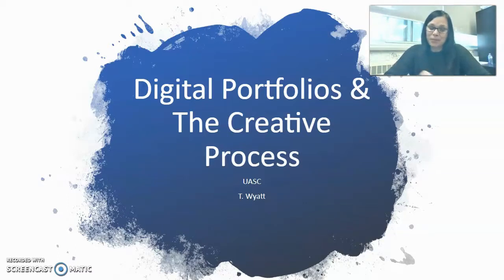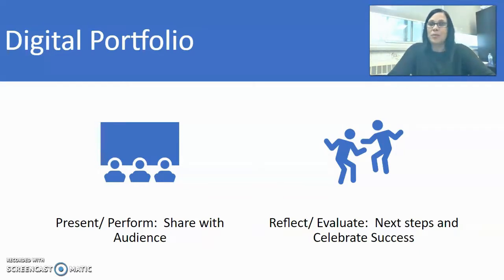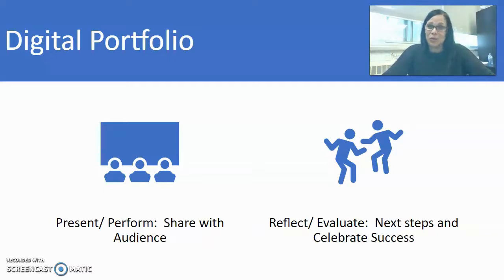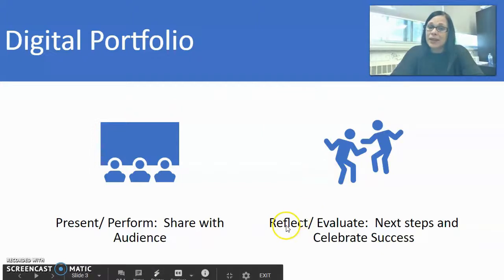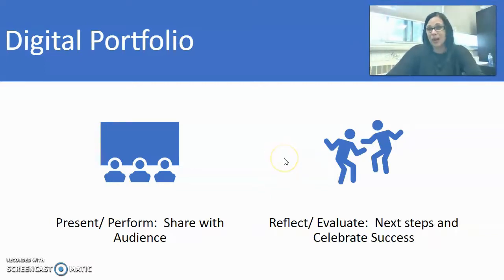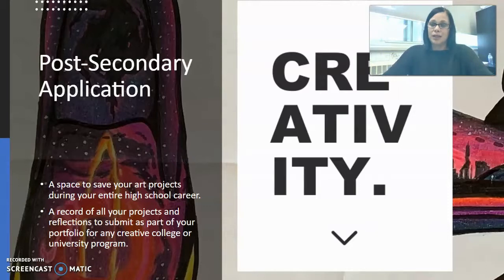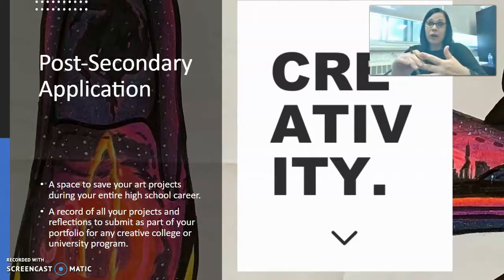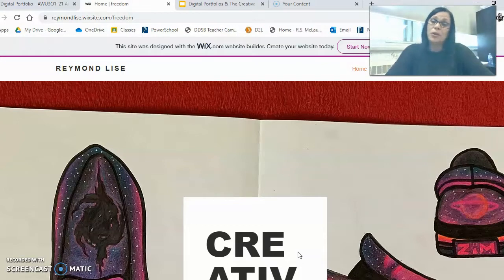Digital Portfolios & The Creative Process